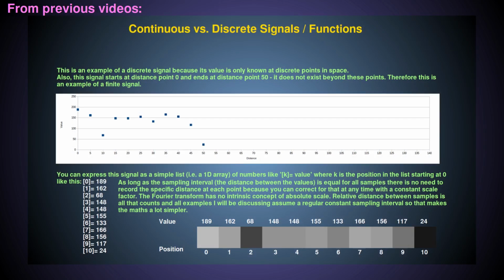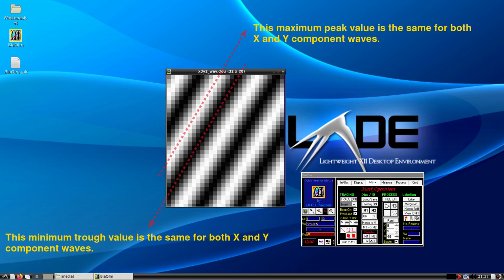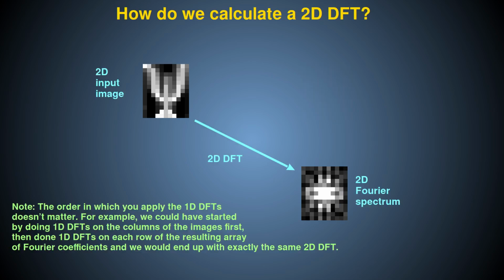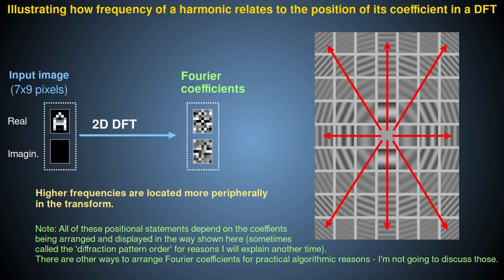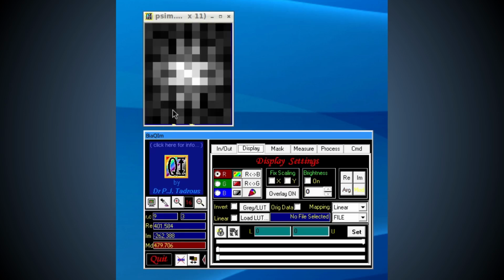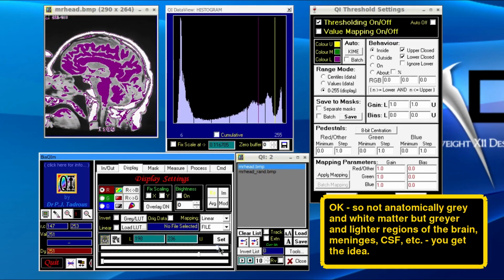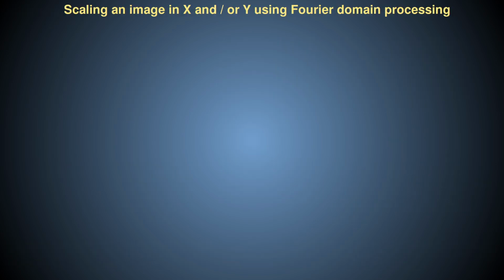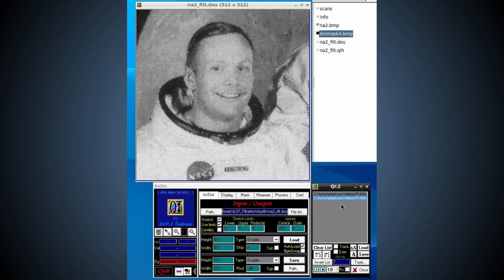Fourier 4 - The DFT in 2D and 3D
Learn about multi-dimensional Fourier transforms and how image processing is done with the DFT (featuring real examples using the Free and Open Source BIPS software).

CONTENTS
00:00    Context
00:40    Sinusoids in 2D and 3D
04:21    The resultant (1D) wave
06:48    The principle of separability - how to do a 2D/3D DFT
11:36    Polar vs. rectangular coordinates (arg, mod, power)
16:05    The importance of phase (argument)
20:17    Image scaling in the Fourier domain
22:00    Image filtering in the Fourier domain
24:33    Summary

4. Spread the word - post the news about PUMA and link to this YouTube channel on your social media sites and any other outreach method (tell your friends, colleagues, students or teachers and lecturers about PUMA, for example).

For more background information you may benefit from seeing my series on 'C Programming for Image Analysis' (CPIA), first video in the series is here:

2. The official PUMA GitHub page where you can download the specs and source files to build or customise your own PUMA system:

3. The scientific peer reviewed publication on PUMA that was published in 2021 in the Journal of Microscopy (a journal of the Royal Microscopical Society) available here:

Thanks for your interest in the PUMA microscope system.

PJT 13/07/24